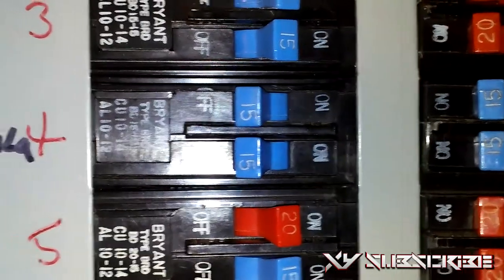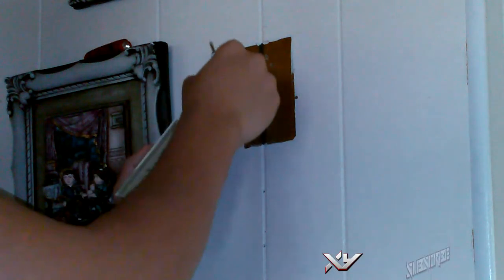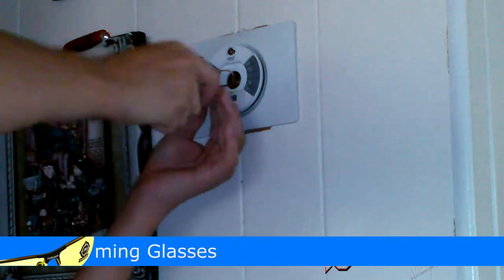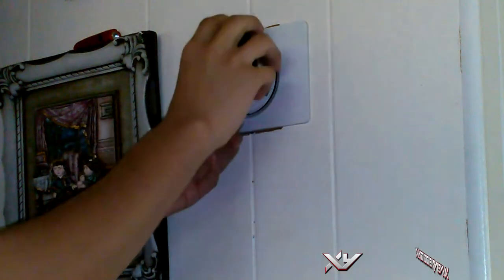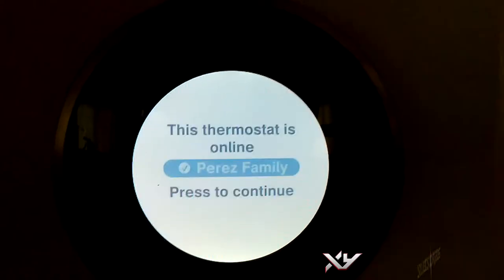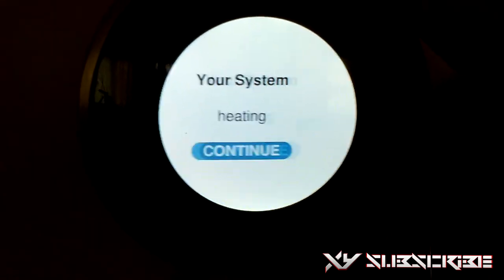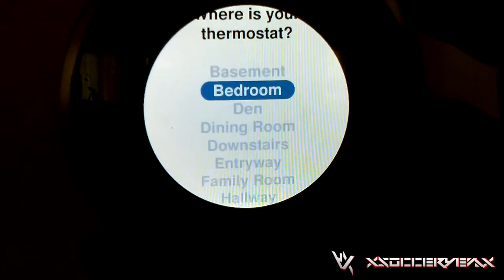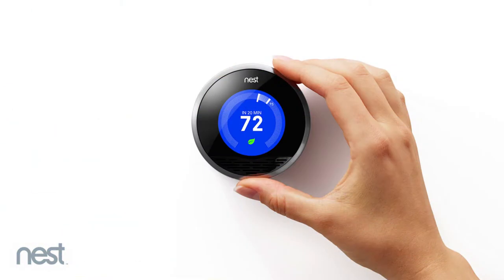How To: Install/Setup the Nest Thermostat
===Social Media===
Have a Facebook?

Have a Instagram?